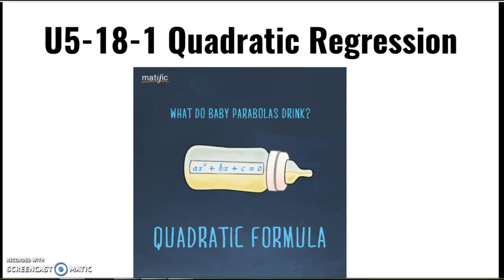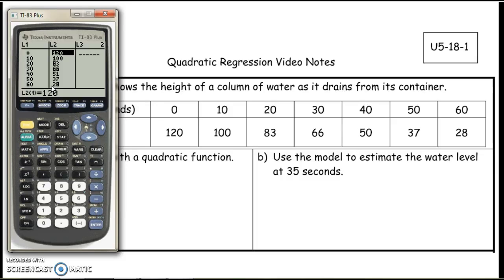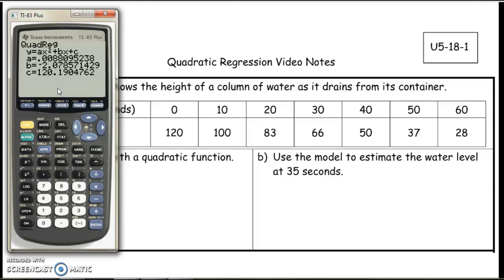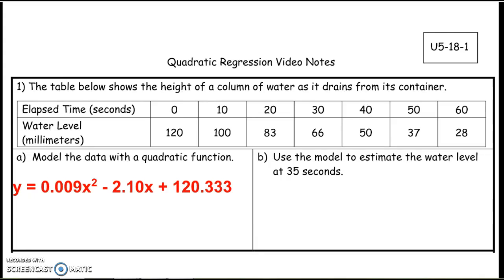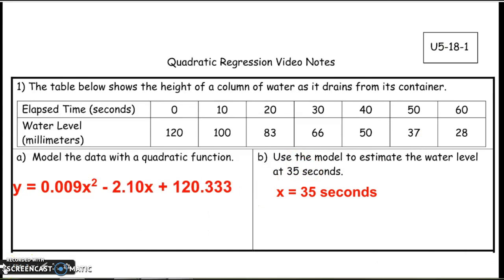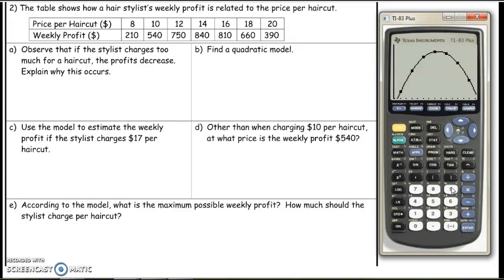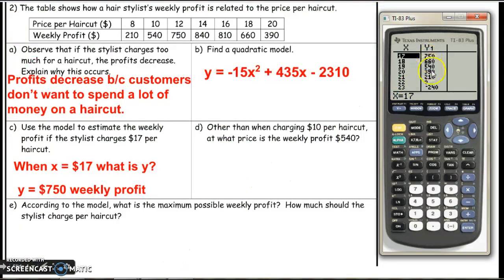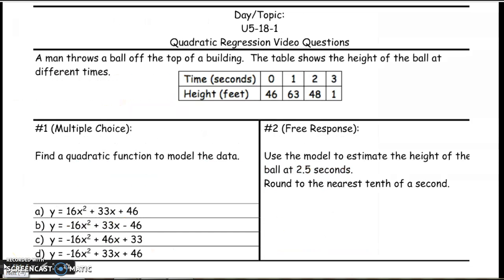U5-18-1 Quadratic Regression